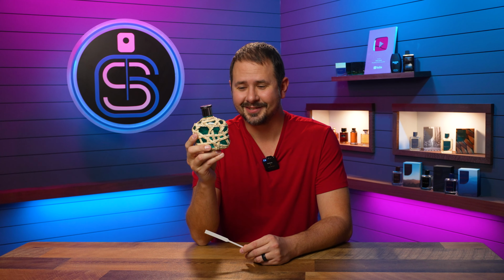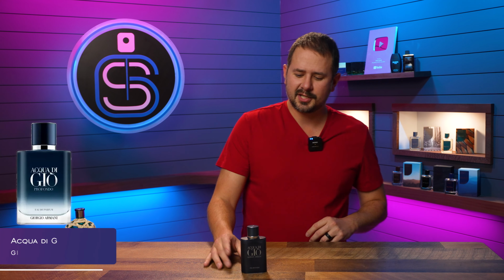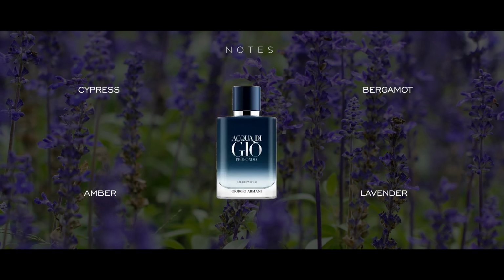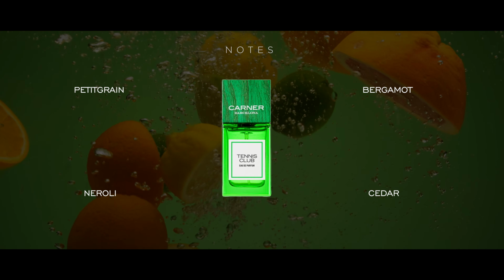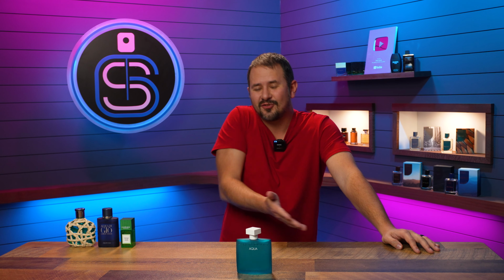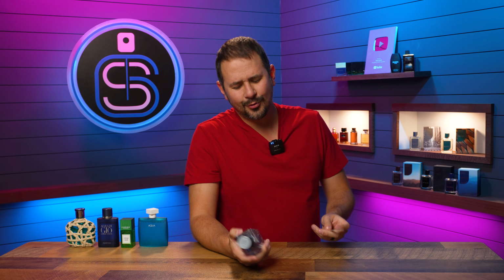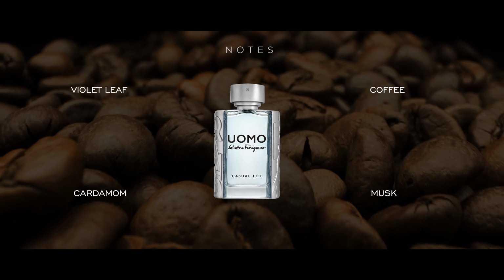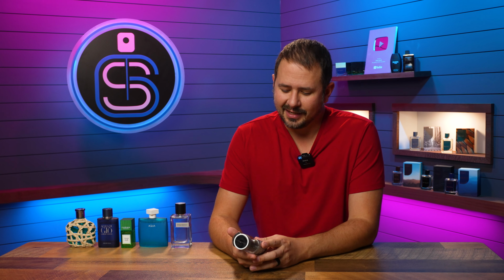6 Fresh Fragrances That Smell AMAZING In The Cold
Hey friends, today I'm going over 6 different freshies that smell amazing even when it's cold out.

CODE ASHTON20